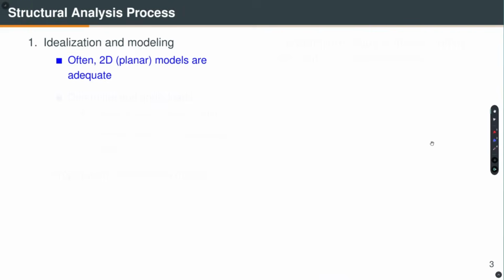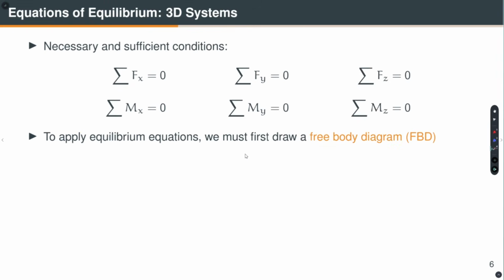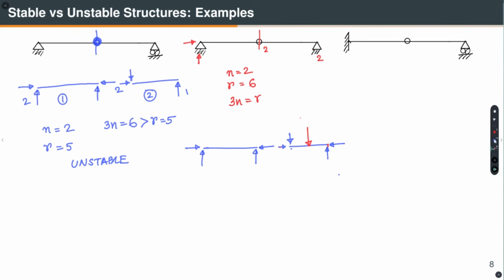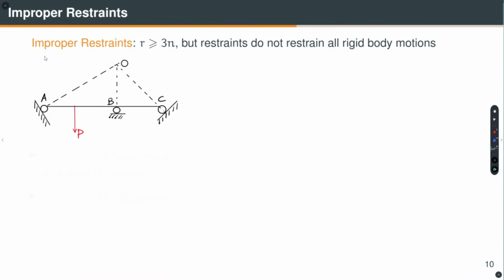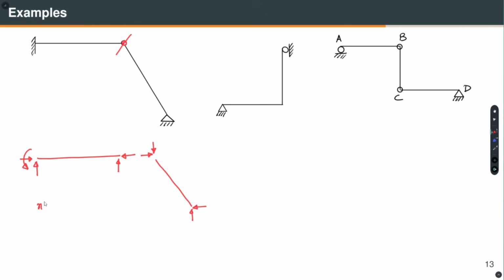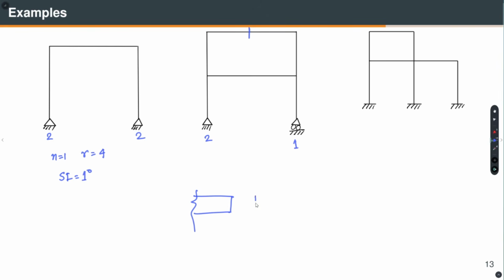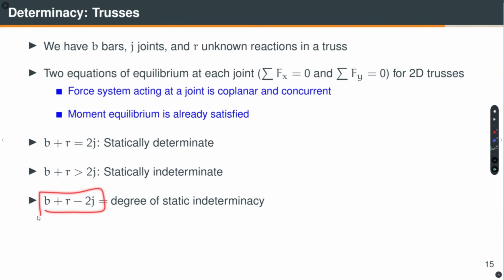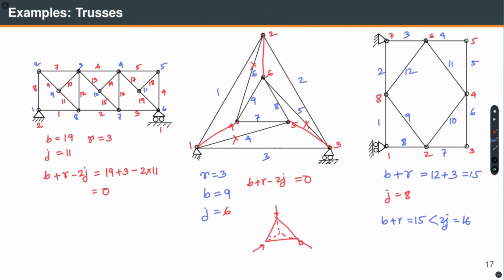Lecture 01: Brief Review of Linear Structural Analysis